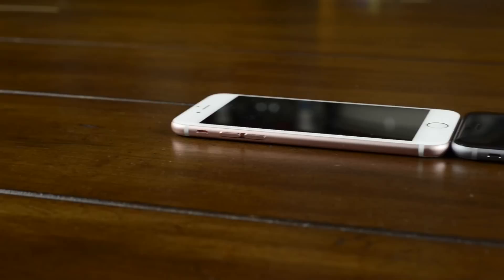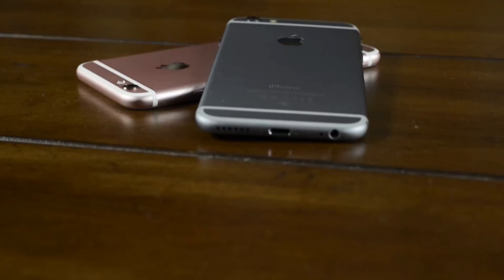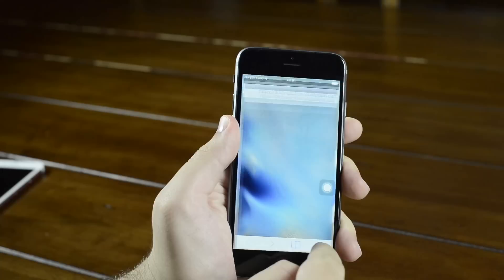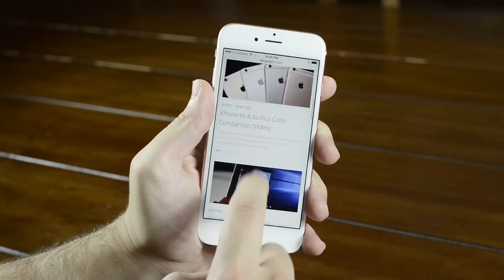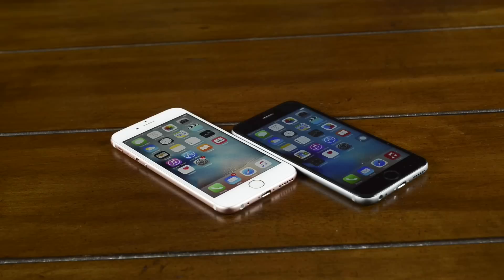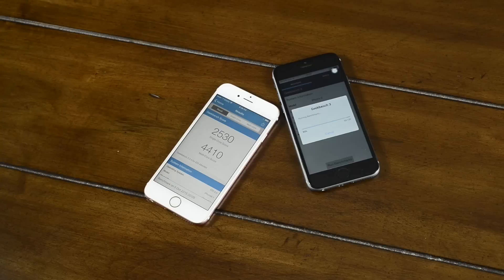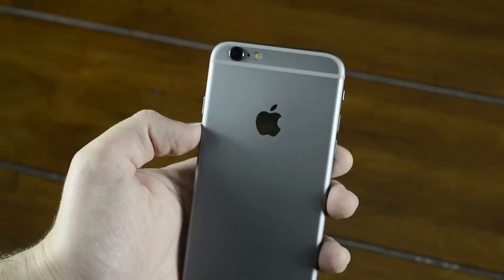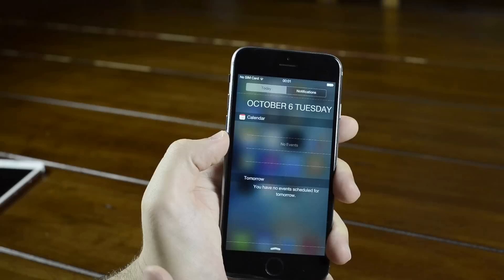Fake vs Real iPhone 6s!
One year after our original video, we go hands on with the latest iPhone 6s clone! The devices definitely have some similarities so be extremely cautious when purchasing an iPhone 6s on sites like eBay and Rakuten!

Jacob's Instagram: macdude98

Intro Song: 12:30